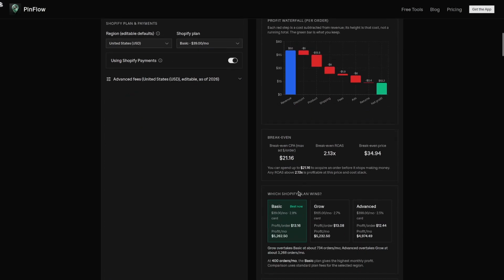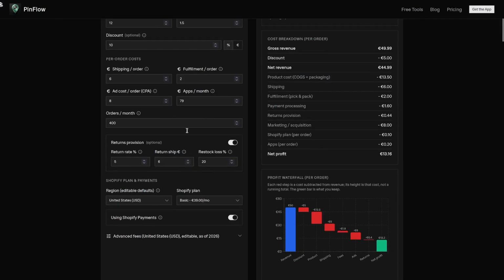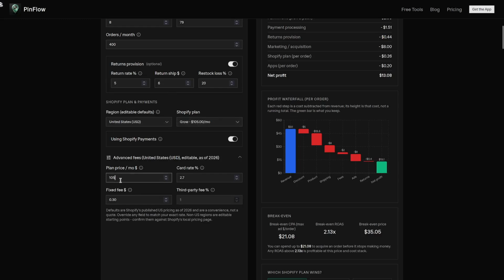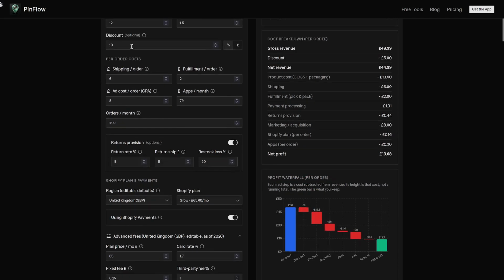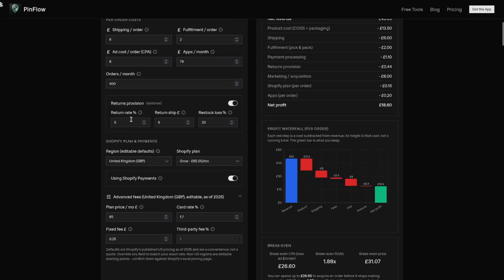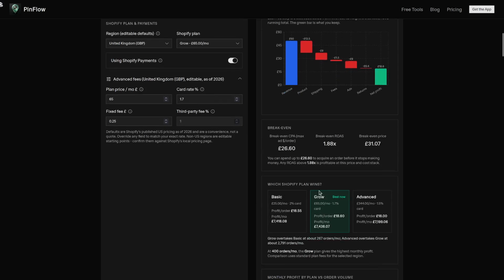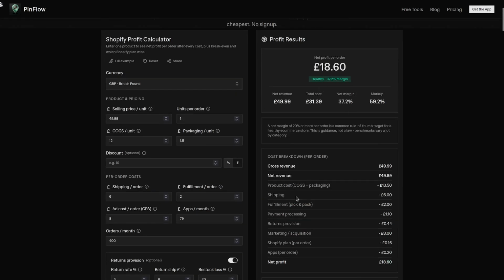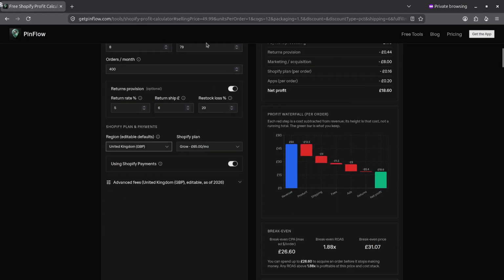How to Use a Free Shopify Profit Calculator (Net Profit Per Order & Break-Even)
Learn how to work out your real Shopify profit per order, not just revenue. This walkthrough shows how the free Shopify Profit Calculator handles the full cost stack: product cost, shipping, fulfillment, payment processing, returns, ad spend, and your monthly plan and app subscriptions spread across your orders. See how the Shopify plan presets (Basic, Grow, Advanced) and payment fees auto-fill, how to switch currency and region, how break-even CPA, ROAS, and price update live, and when it makes sense to upgrade from Basic to Grow to Advanced. Everything runs in your browser, with a shareable permalink and CSV export and no signup.